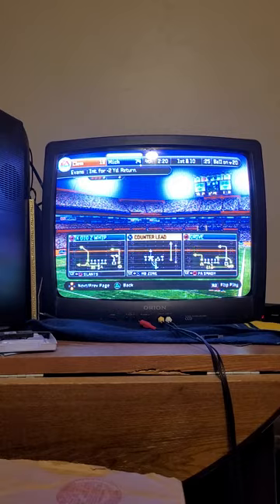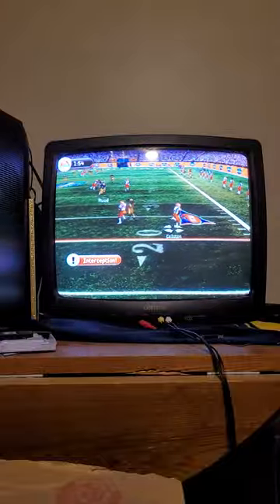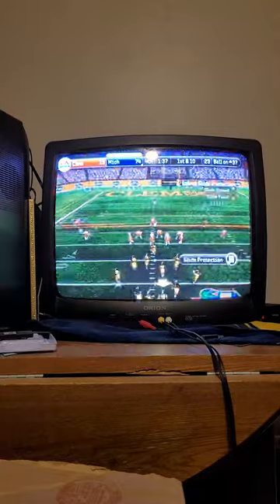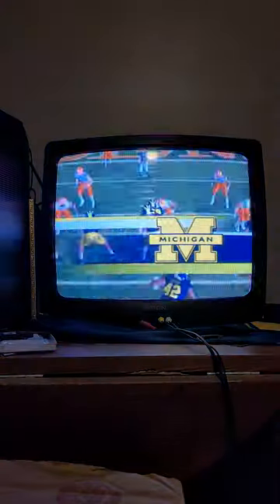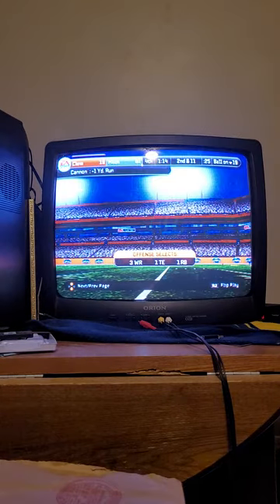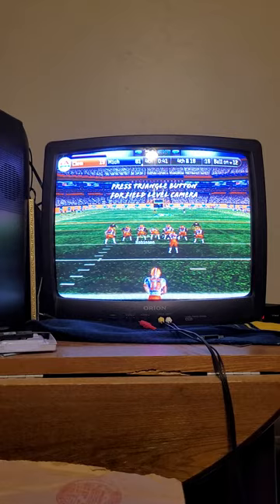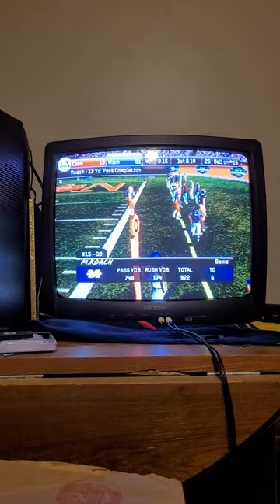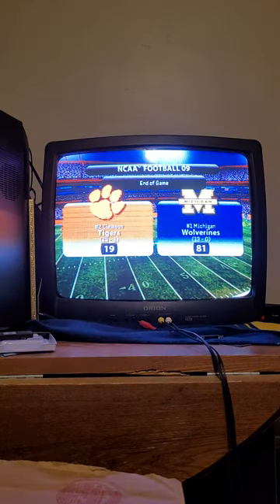Bcs game Michigan Wolverines vs Clemson Tigers last 2 minutes of the 2nd half Ncaa football 2009